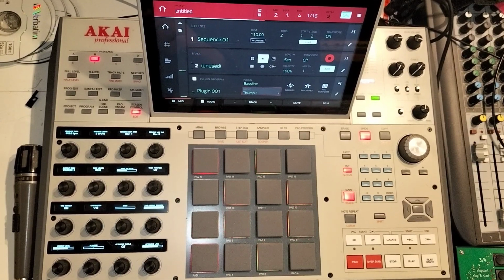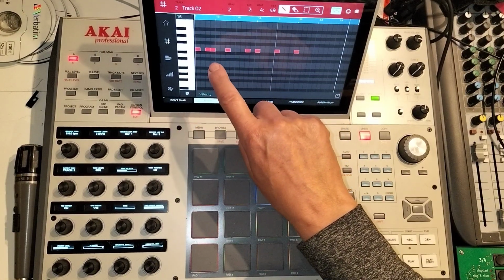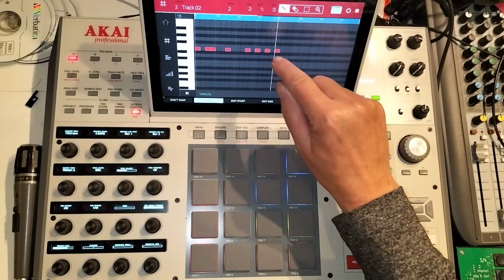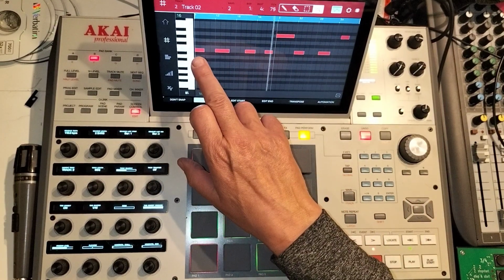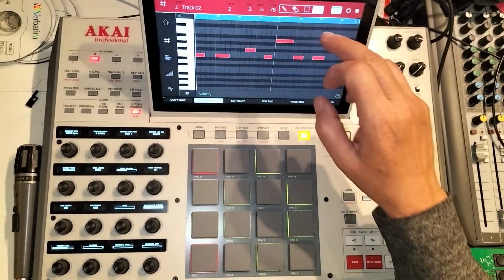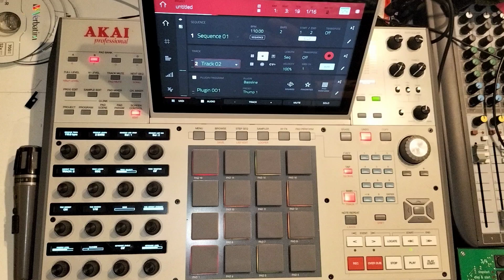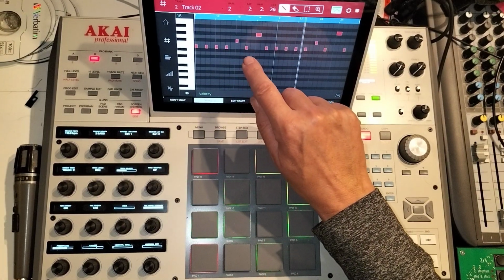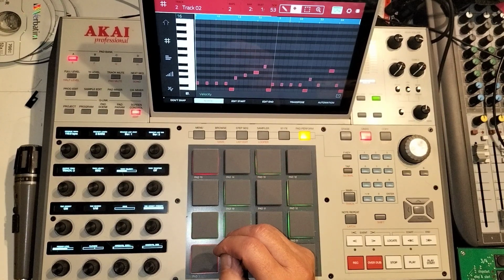Bassline Thoughts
A video aimed at music making beginners, following on from my Drum programming video.

I hope more experienced musicians may find a useful hint or tip, but suspect many will turn away from my complete lack of interest in music theory.  We each have own own journey to take, and I just hope this enables more people to have more fun with their gear.

This is one of what are now several videos on using  Akai MPCs - a playlist link is at the end of the video.

Most of my music is on Bandcamp, you can listen for free (for a while)

Music I create with a colleague on the other side of the planet.

If you find these videos useful/enjoyable, please consider buying me a coffee;